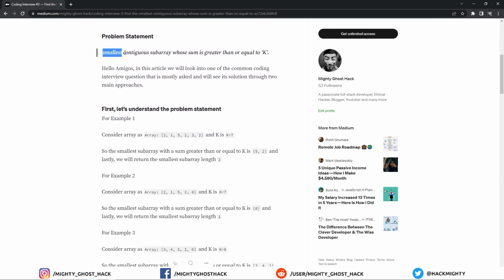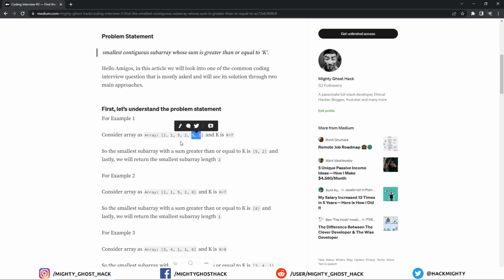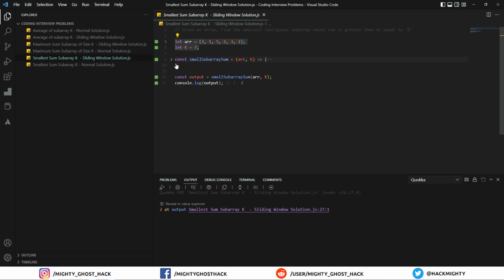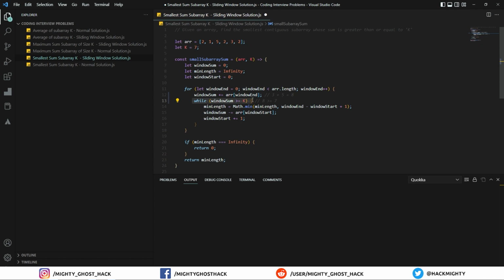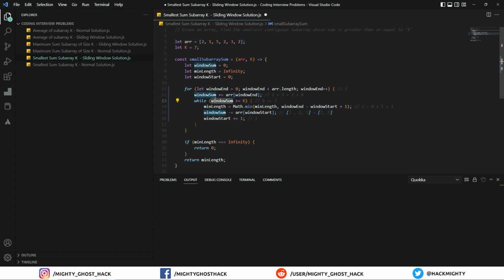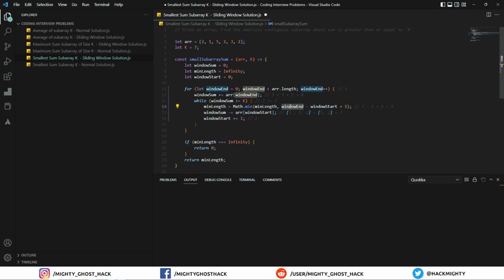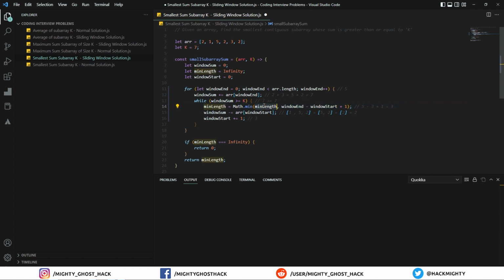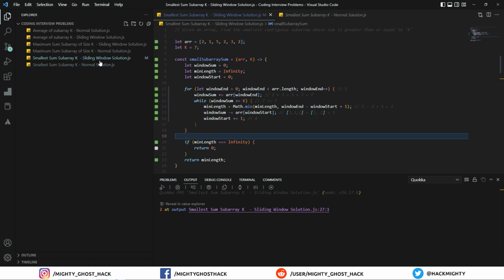Find the smallest contiguous subarray whose sum is greater than or equal to ‘K’